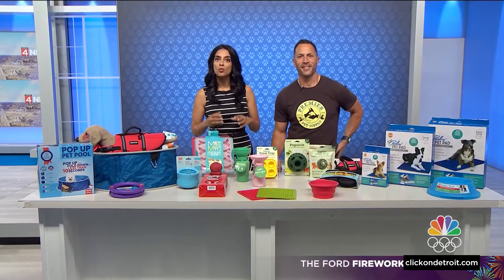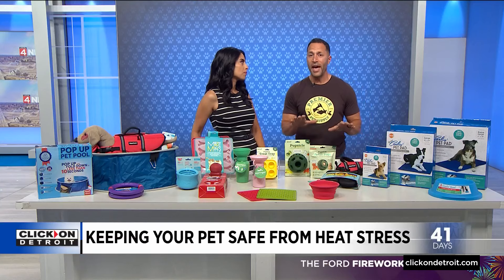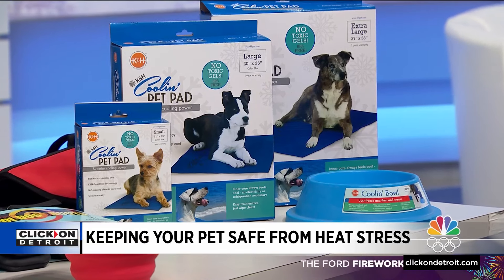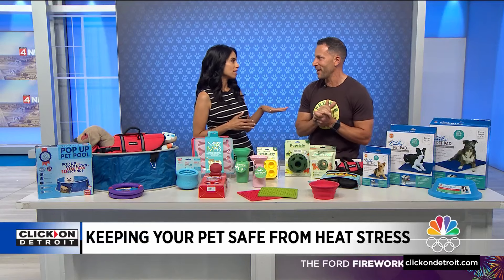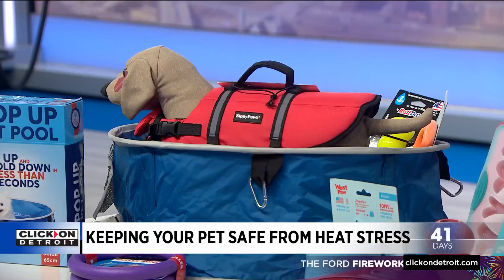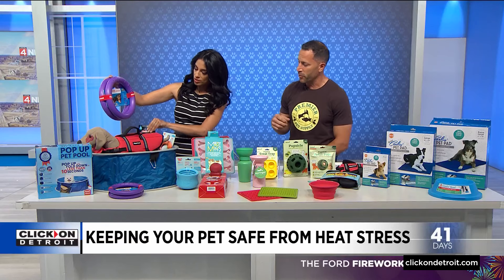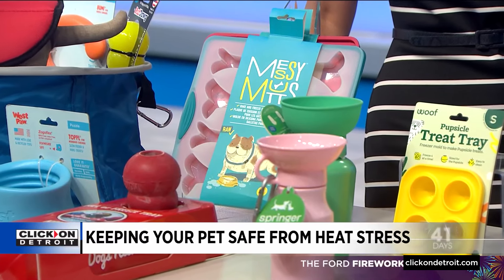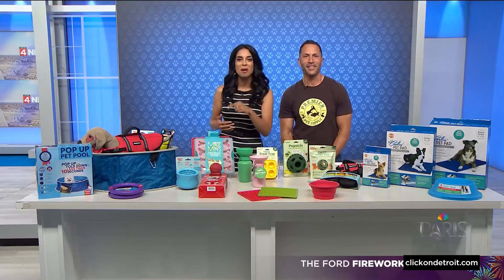Tips to help you keep your pet safe from heat stress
With a heat wave approaching, you'll want to take steps to keep your pets safe from heat stress.